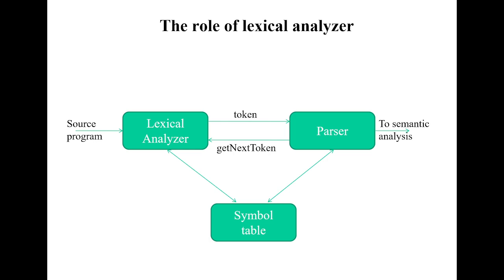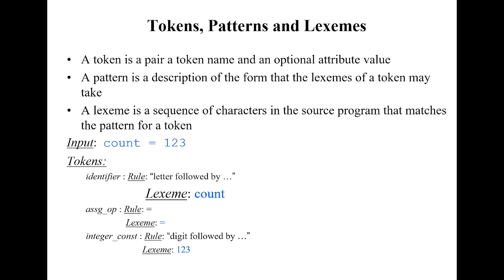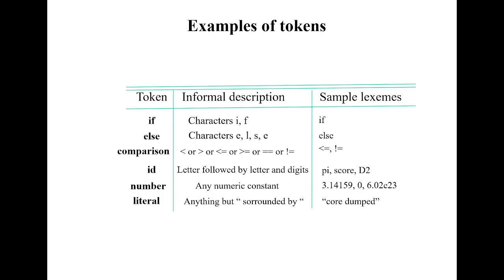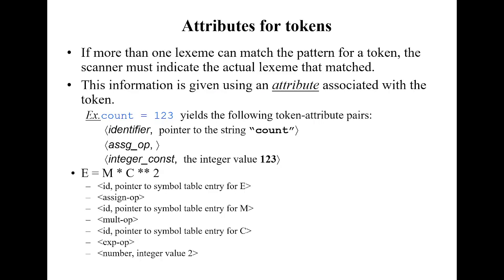LEXICAL ANALYZER | Compiler Design| Dr. A.K. Jaithumbi, ASP,/ CSE RMDEC.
This video explains the concept of lexical analyzer